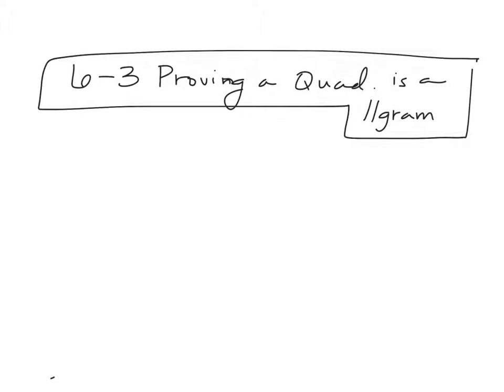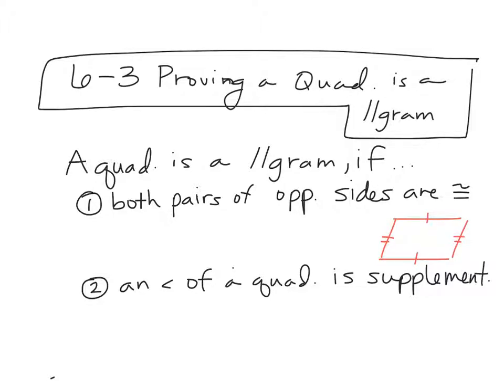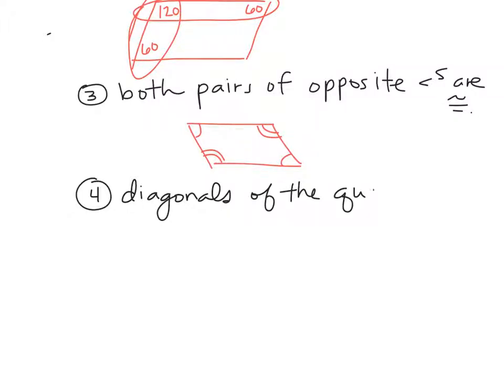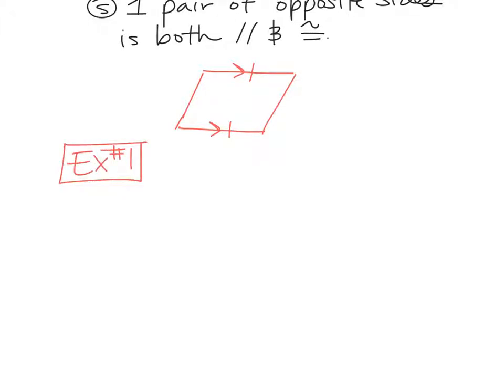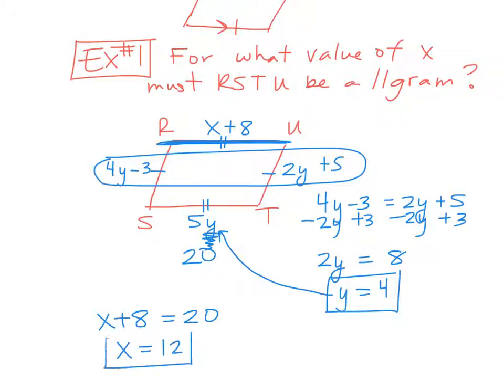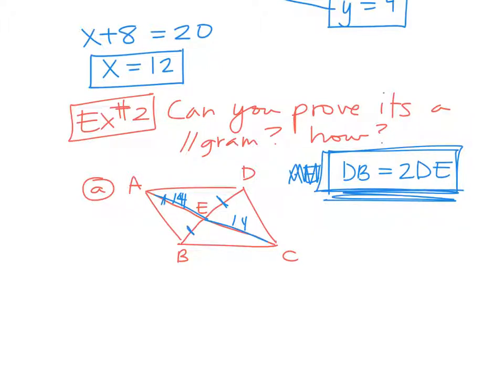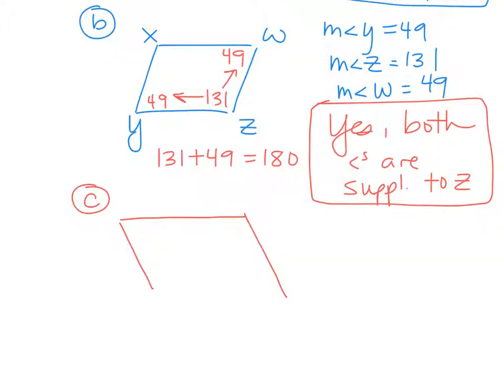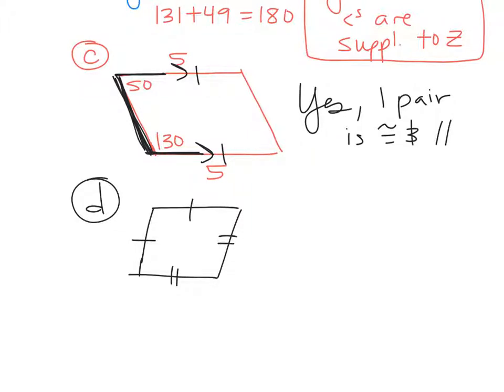geom 6.3 proving a quad is a parallelogram